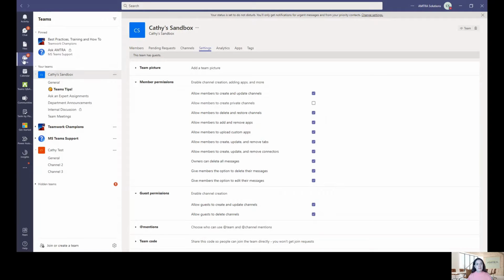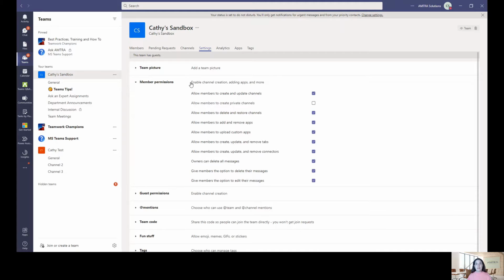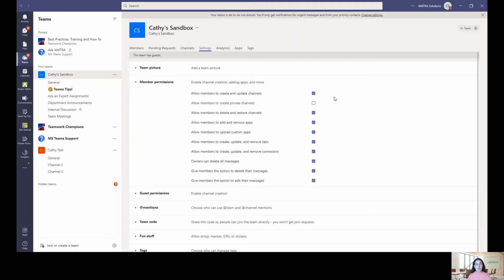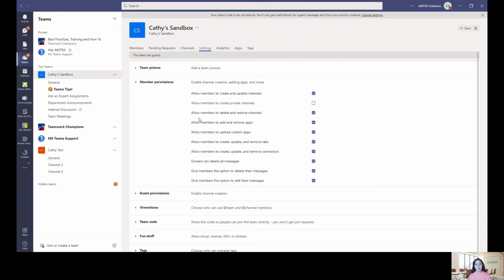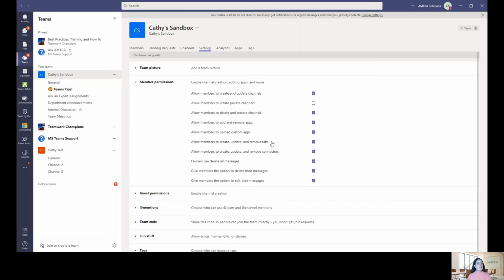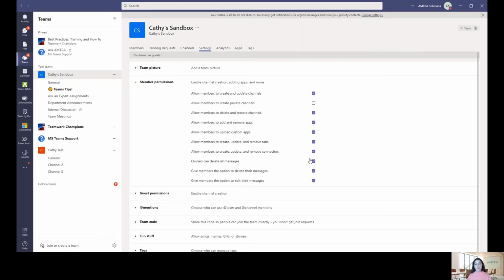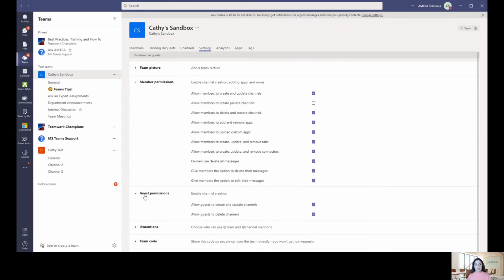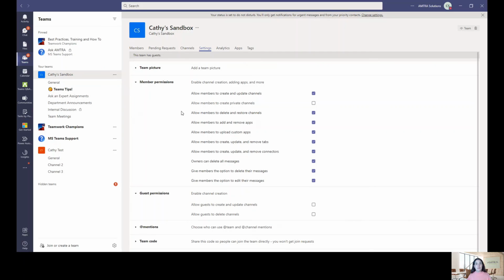Tech Tip - Setting your Microsoft Teams Permissions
In today's Tech Tip Cathy will be talking about setting permissions in a Team within Microsoft Teams to ensure your team members are using that team in a way that you envisioned.

The ultimate goal is to streamline the amount of teams you have, and allow more channels within those teams for effective and productive collaboration, which helps drive adoption. This is one of the ways to de-clutter Microsoft Teams so your organization is using it more efficiently.
We hope you find this tip useful!